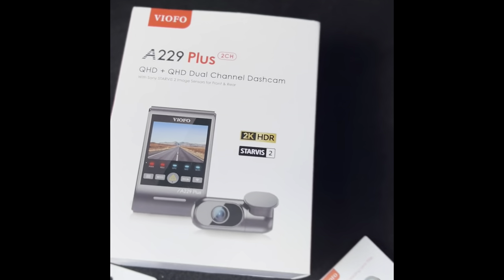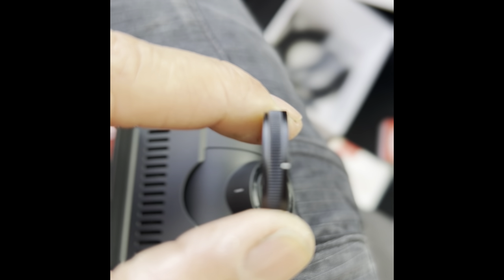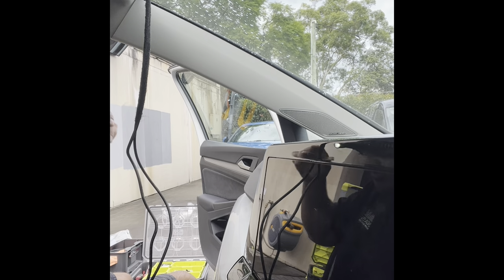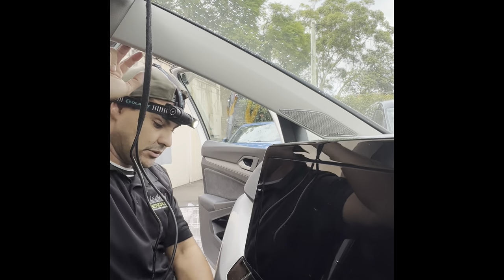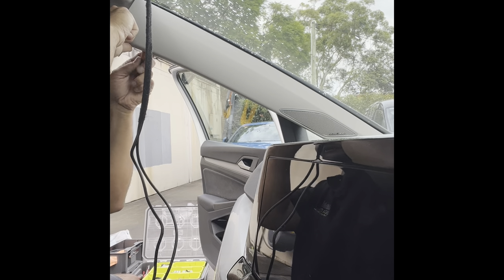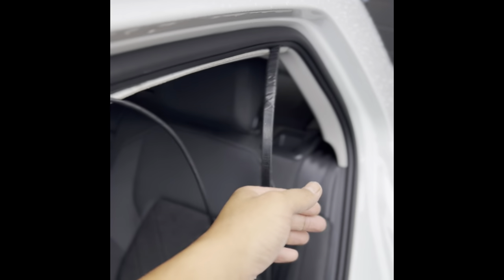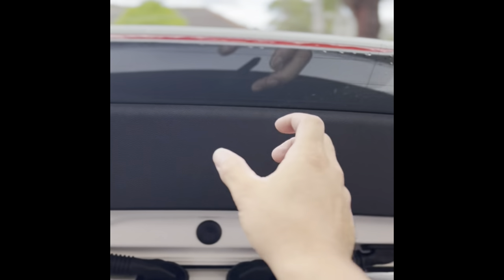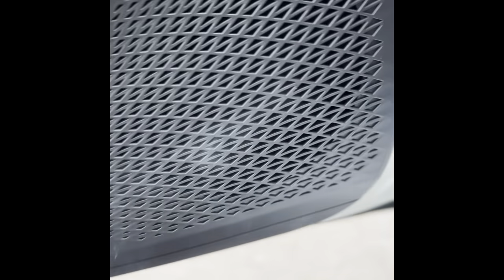VIOFO A129 Duo WITH HARDWIRE CABLE AND CPL FILTER GOLF BRAND NEW MK8